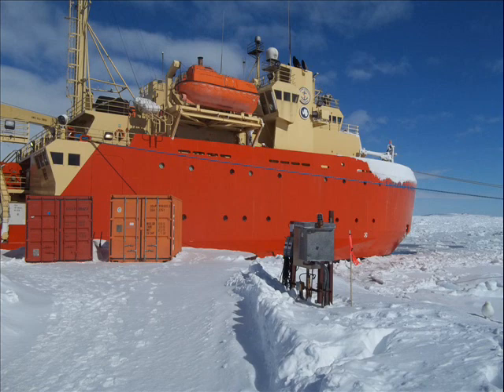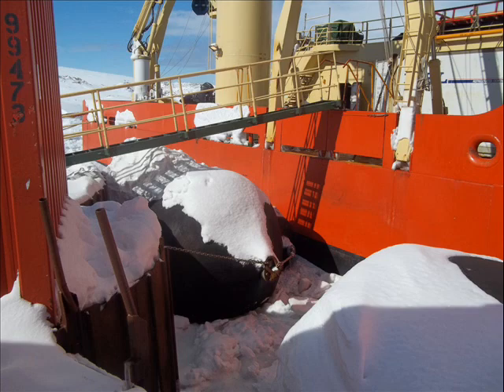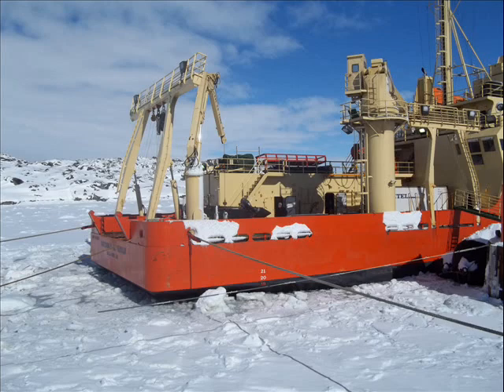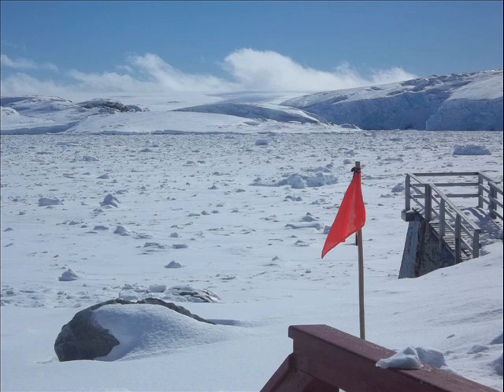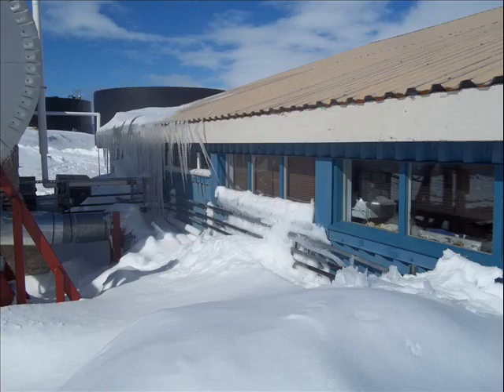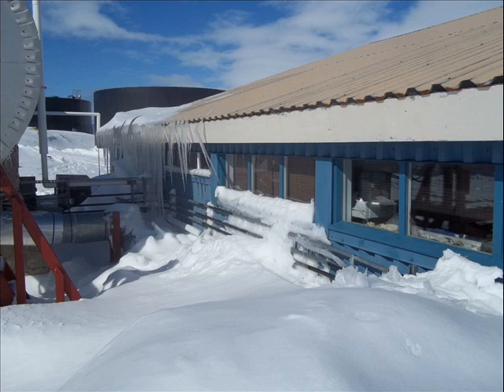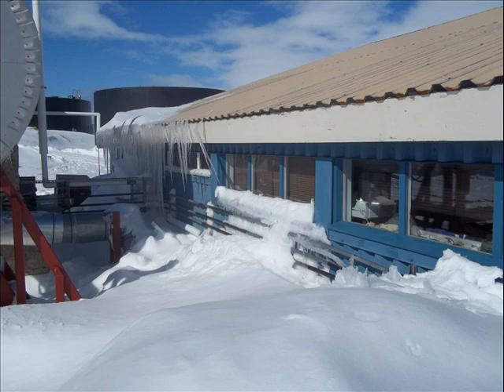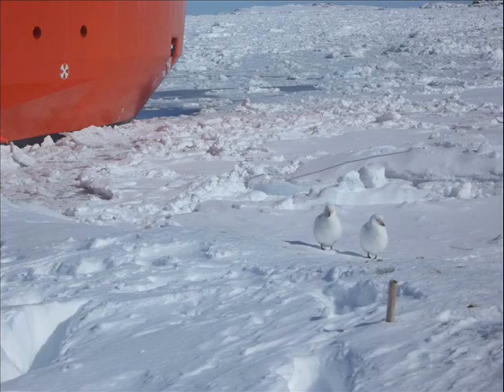10 17 12 frozen Hero inlet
10-17-12 Hero inlet is frozen and along with the frozen sea ice the research vessel LM Gould is also frozen in place. Also some pictures of Palmer Station